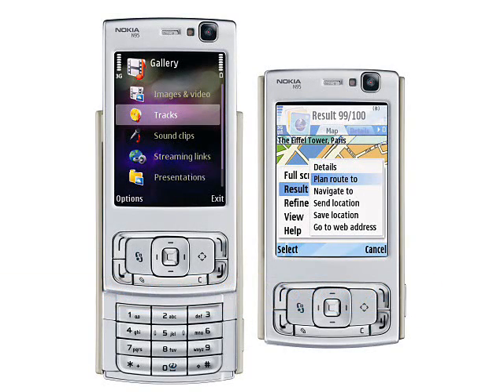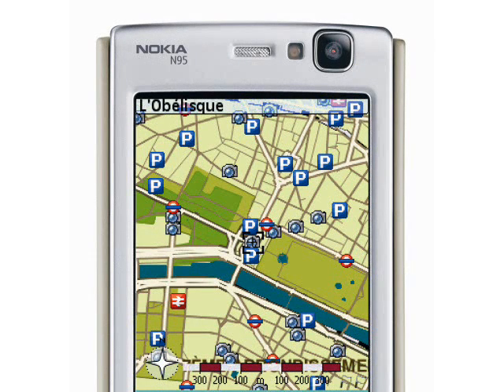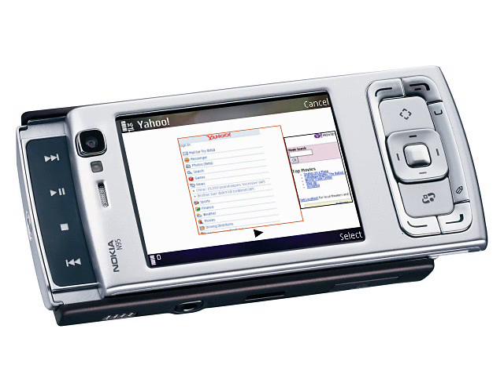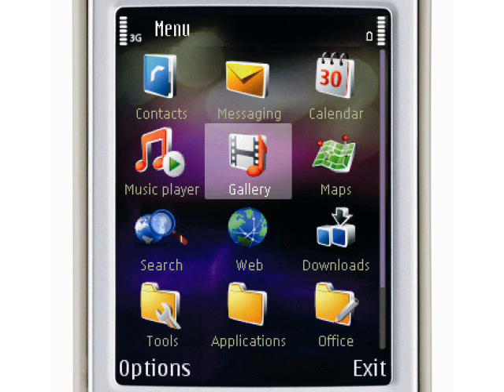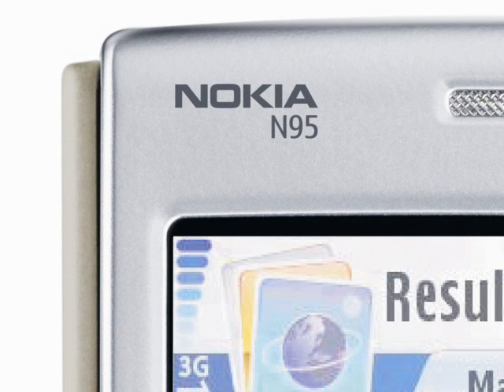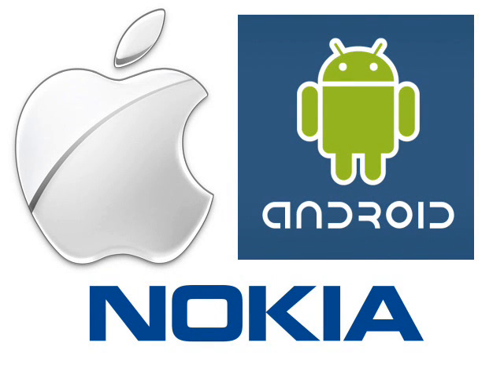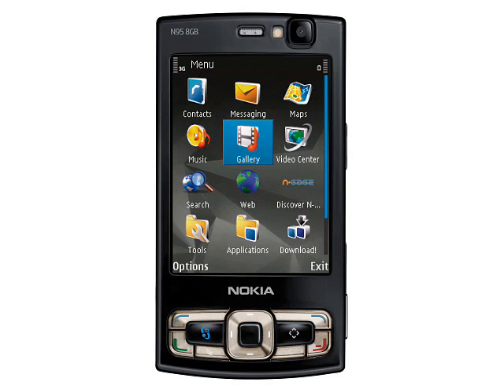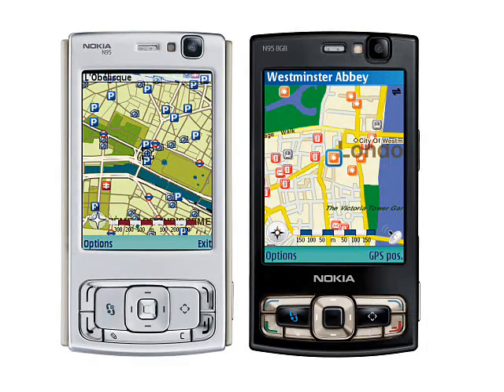Retro: Nokia N95 and N95 8GB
The Nokia N95 and N95 8GB smartphones represented Nokia at the peak of its power.. only to run smack into the upstart Apple and its iPhone.